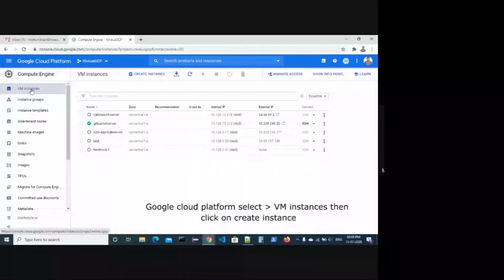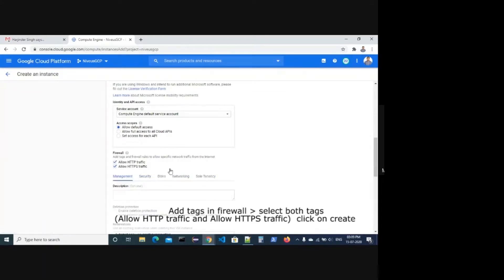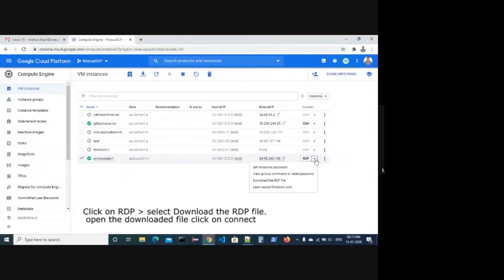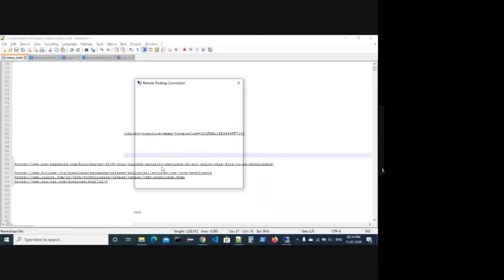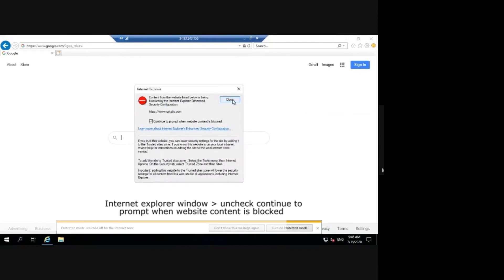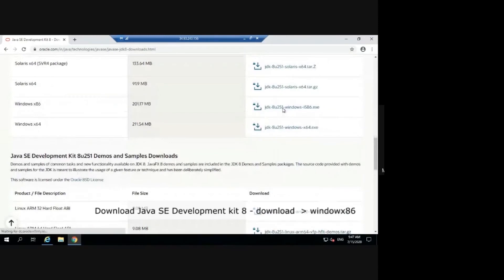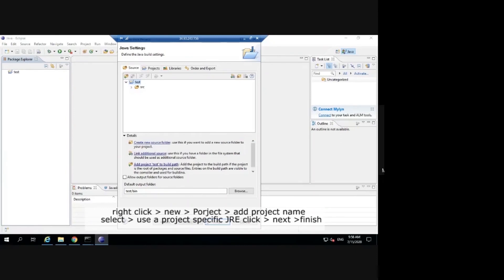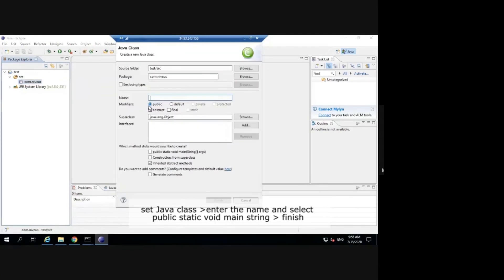How to set up a development environment on Google Cloud Platform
This is an introduction to create a virtual machine on the Google Cloud Platform.